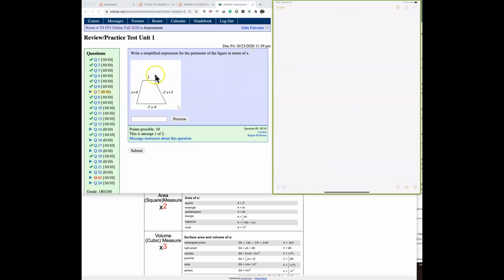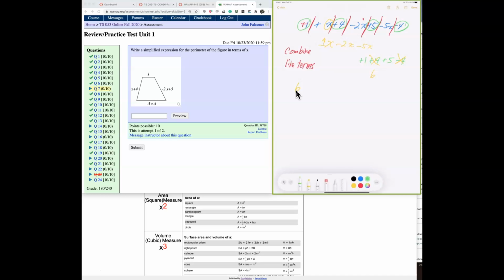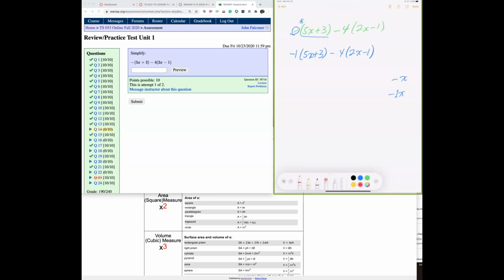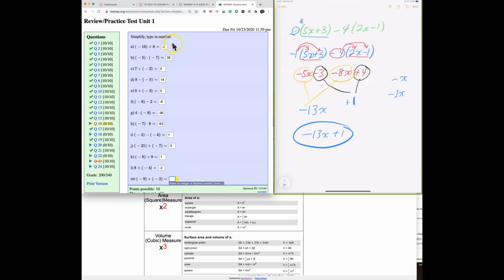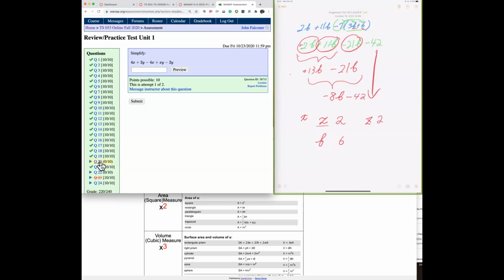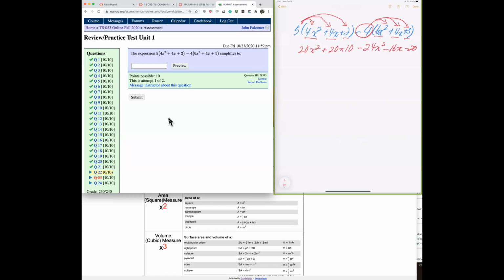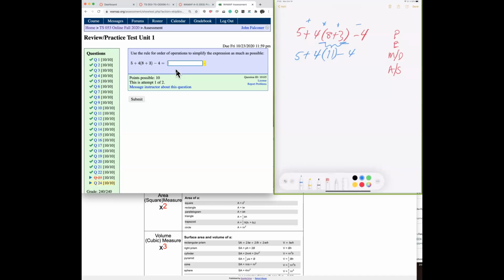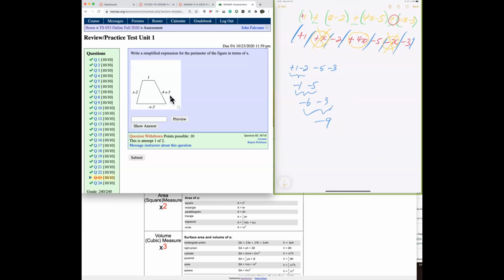WAMAP Unit 1 Practice Test EXPLAINED (Pre-Algebra)